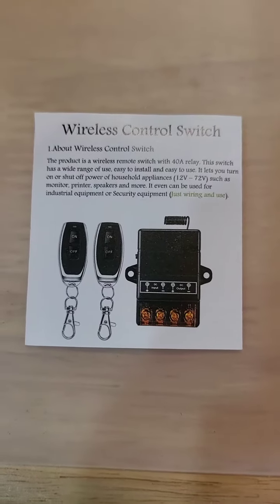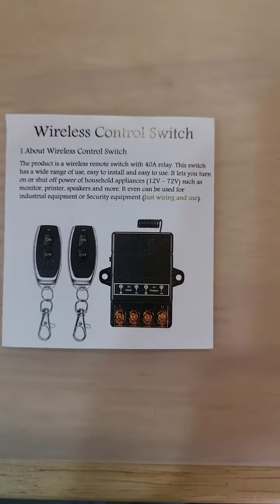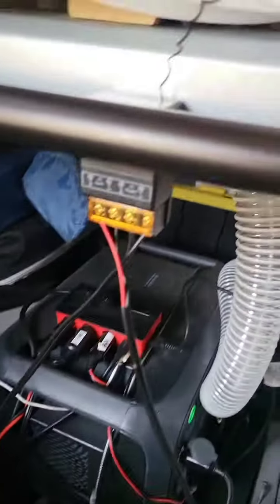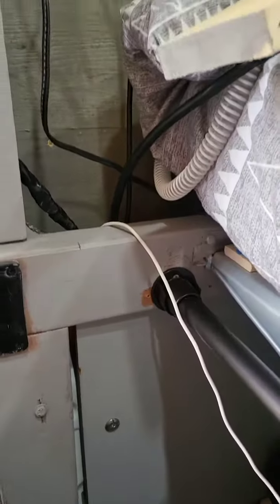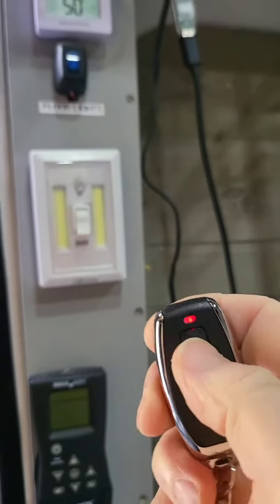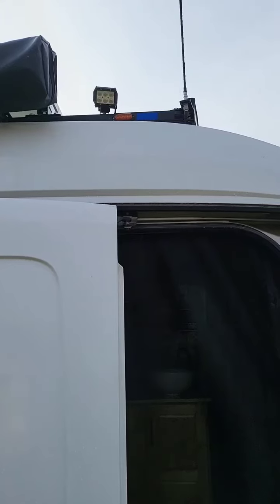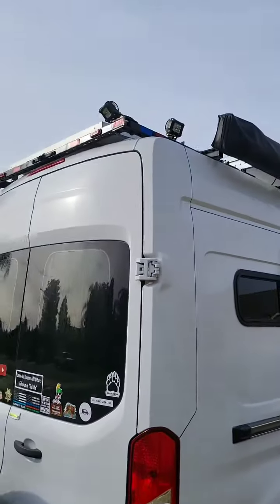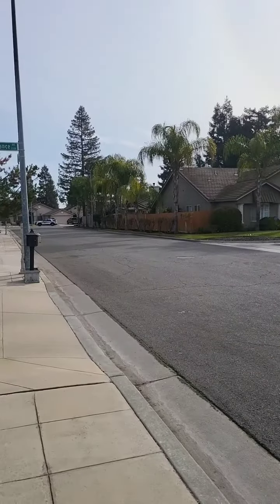vanhack Flood lights remote light switch install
We are part time Vanlifers seeking AdVANtures on the road with our dog Crockett
    From Central California